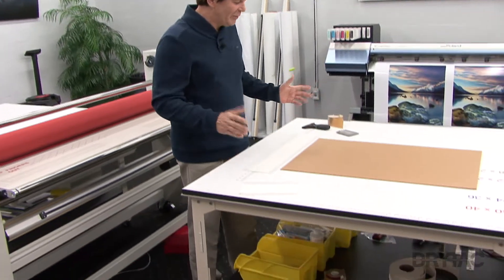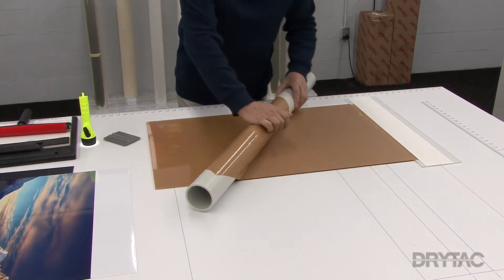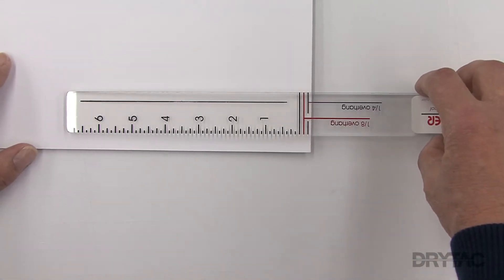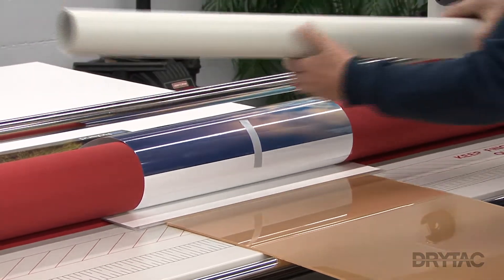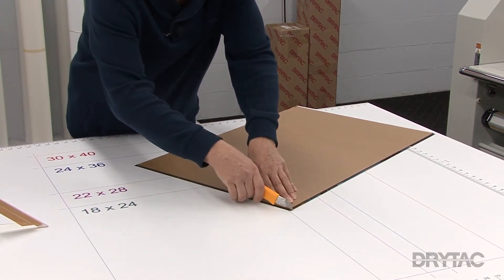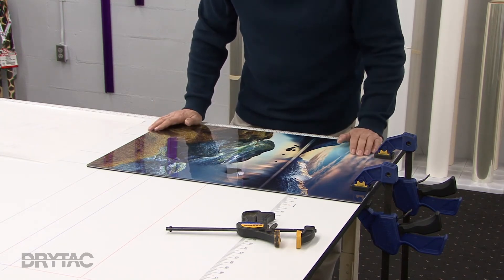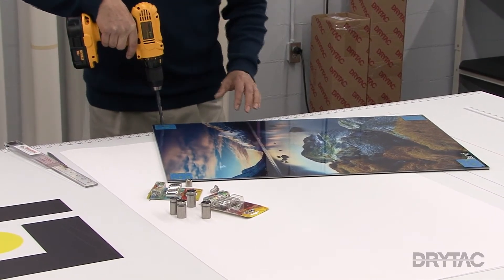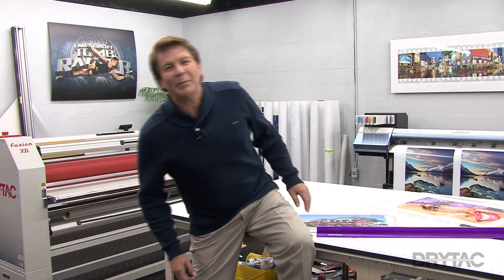Part 4 - Adhering Facemount images to acrylic + Displaying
Learn the fastest way to align prints, work with a leader board for precut sized acrylic. Including how to display your Facemount with standoff hardware.

• How to use a leader board for precut acrylic
• Cleaning your acrylic using a DRS roller
• Perfect registration using the Tyler Ruler
• The plastic tube returns with more functions
• Adding a backer board for rigidity
• Using 3 point registration with clamps
• How to drill holes in acrylic without cracking
• Installing stand-offs to display your Facemount